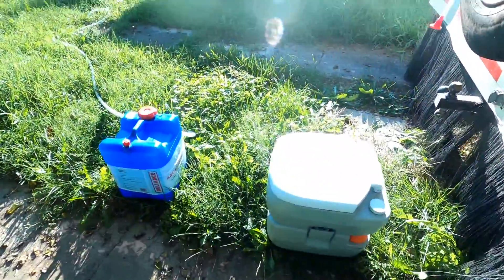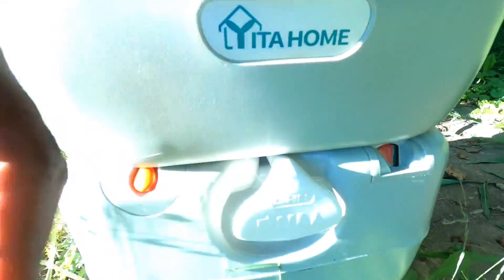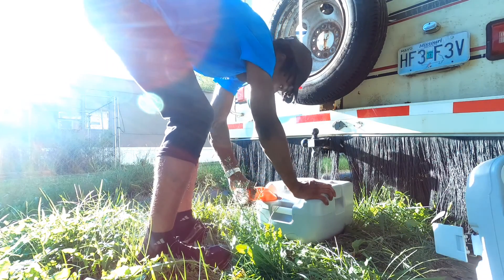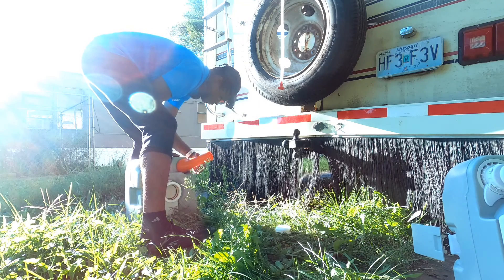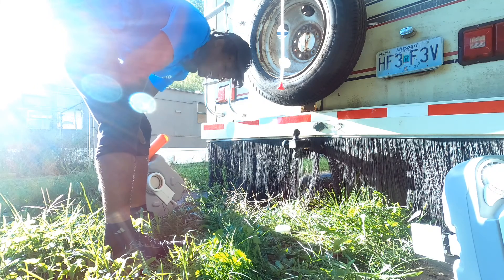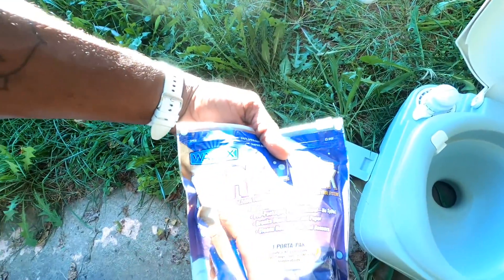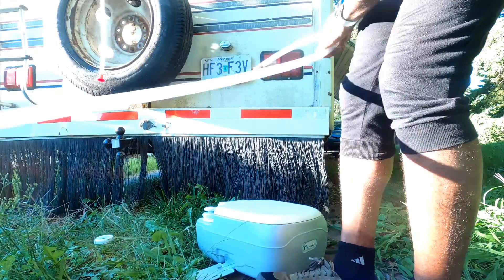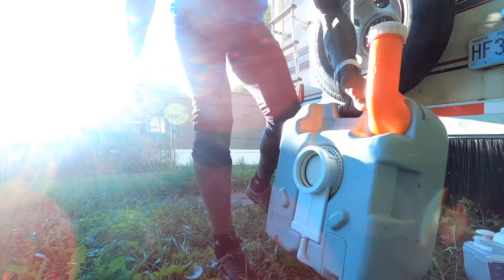Portable toilet Review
this is a review of the yita home portable toilet.